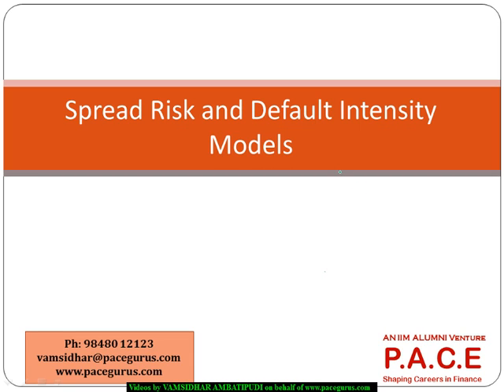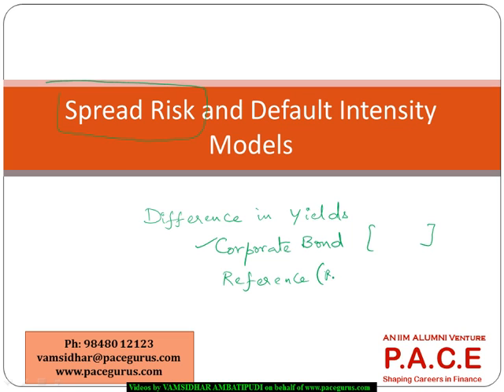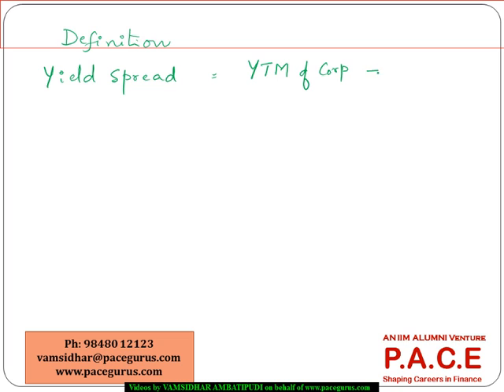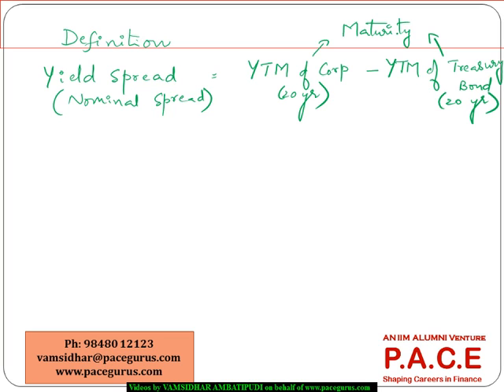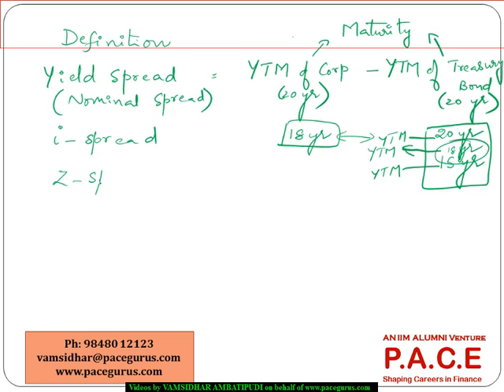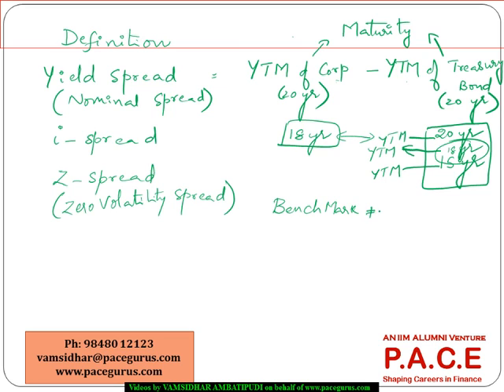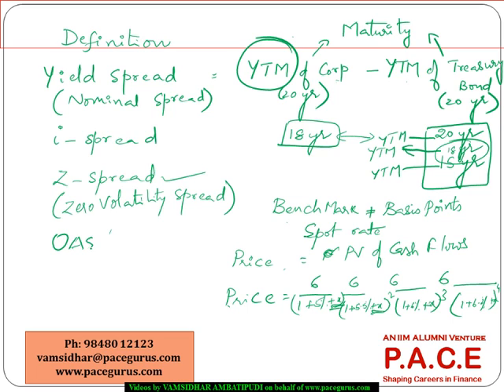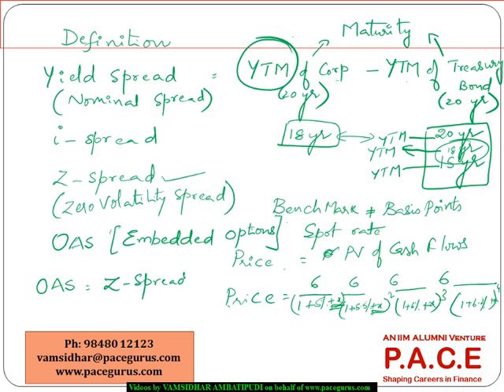Spread Risk and Default Intensity Models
Training on Spread Risk and Default Intensity Models by Vamsidhar Ambatipudi